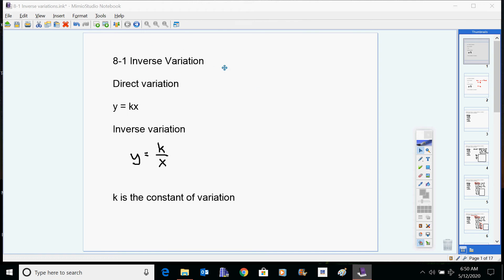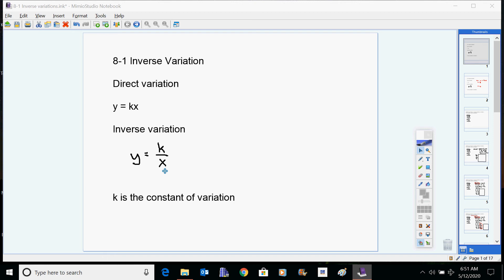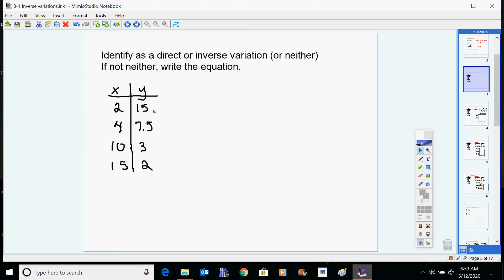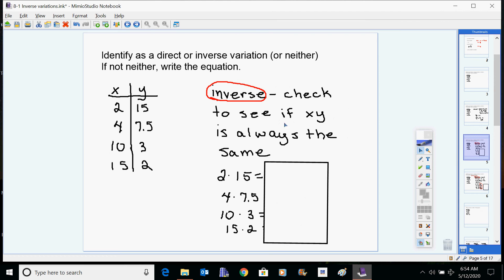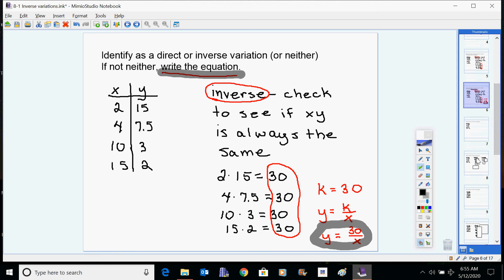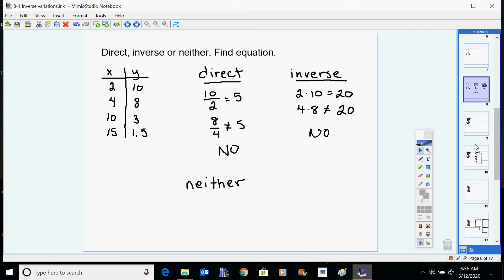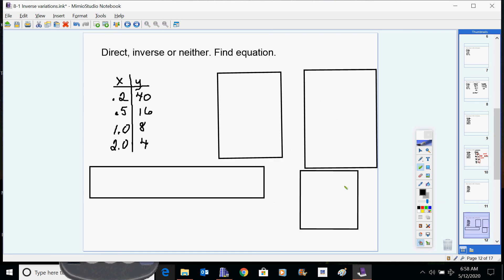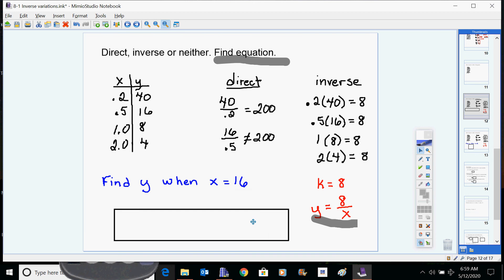Inverse Variations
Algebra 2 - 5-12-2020